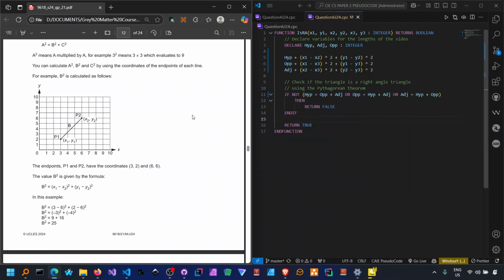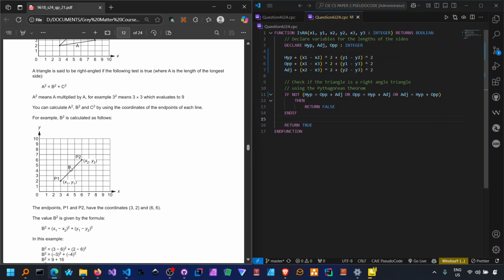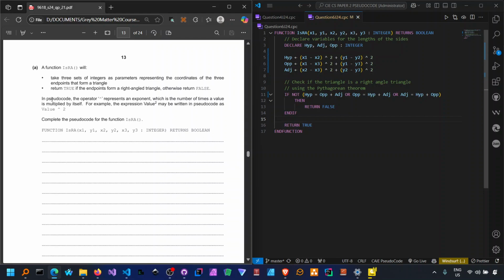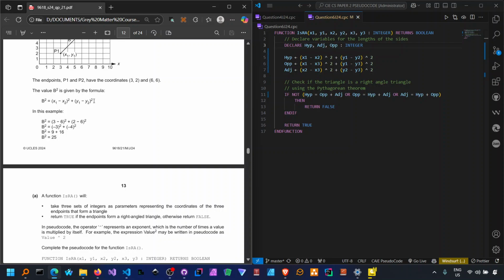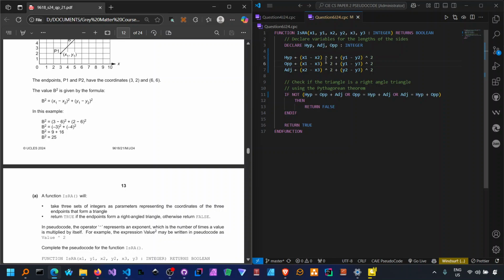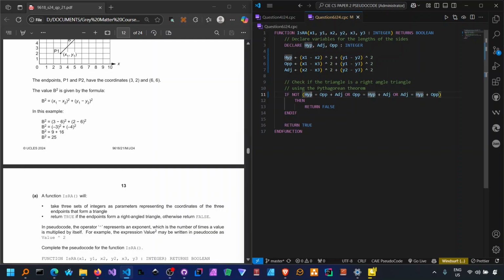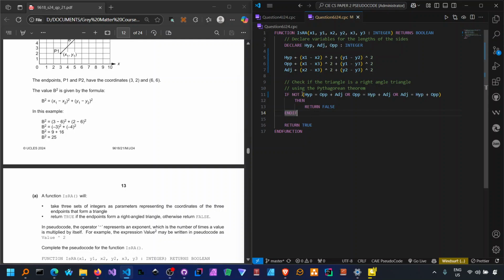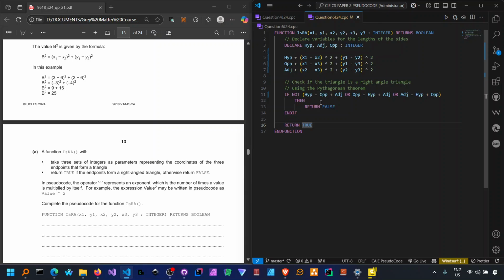03 Question 6 June 2024 Variant 21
Solution to question 6 of the CIE 9618/21 June 2024 paper.